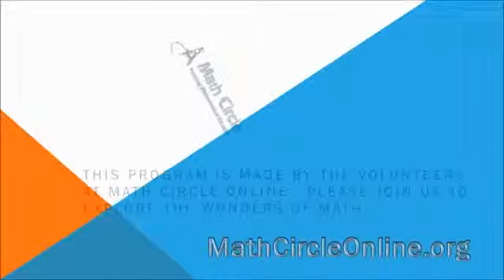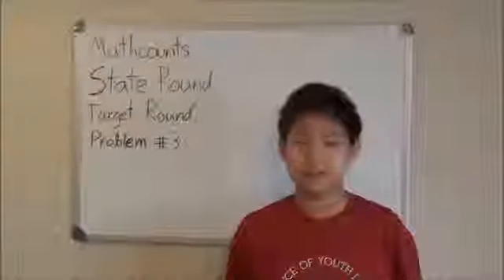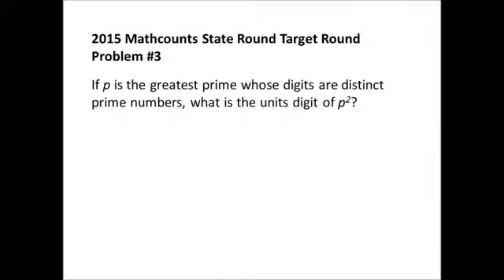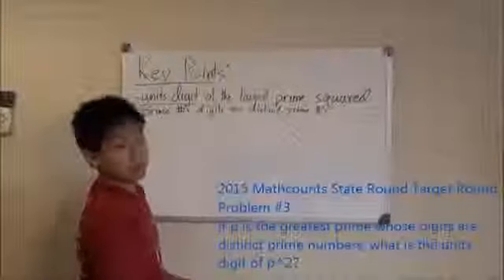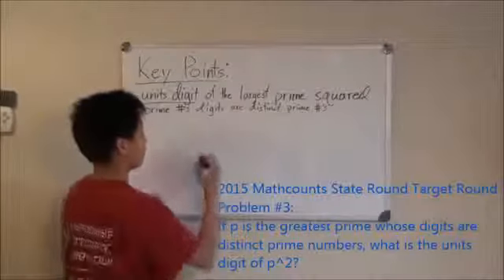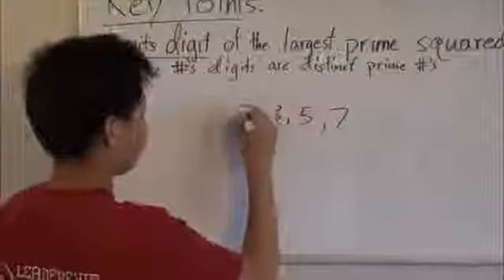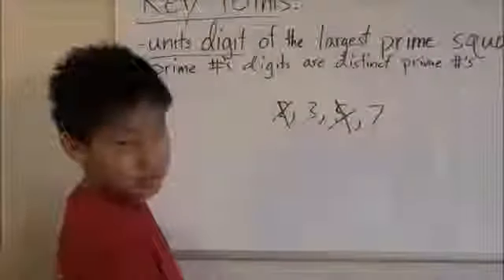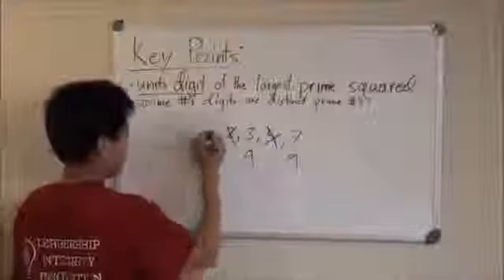David Lin: 2015 Mathcounts State Round Target Round #3